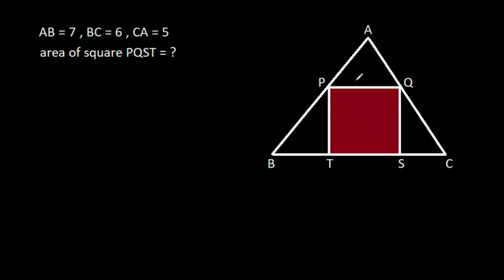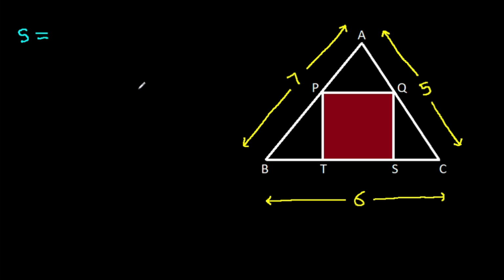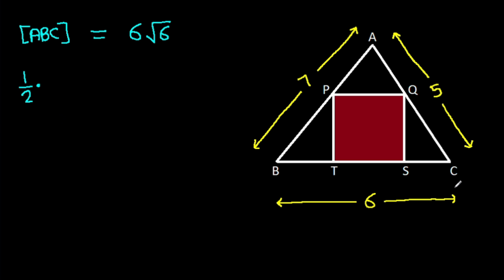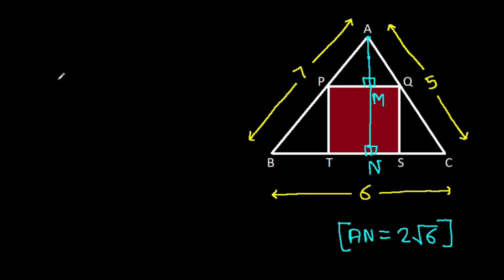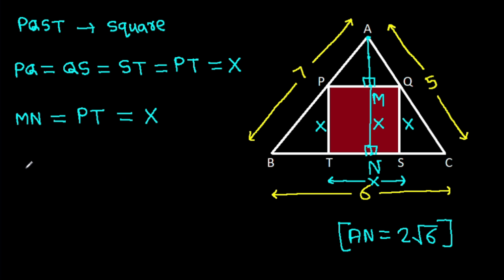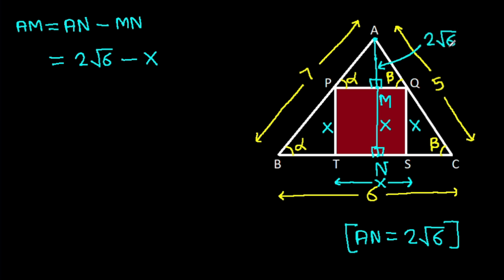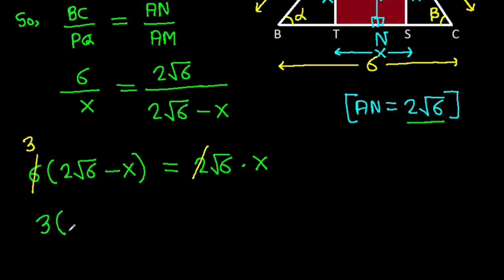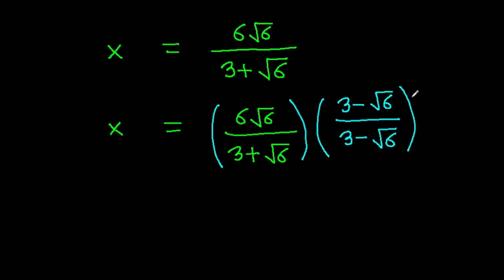Find area of the square inside the triangle | A Nice Geometry Problem